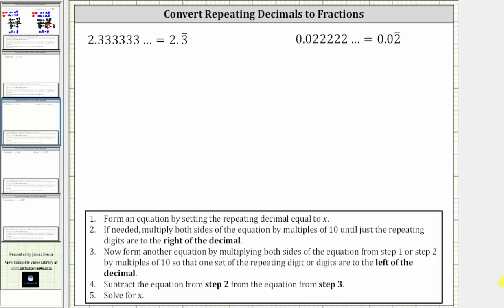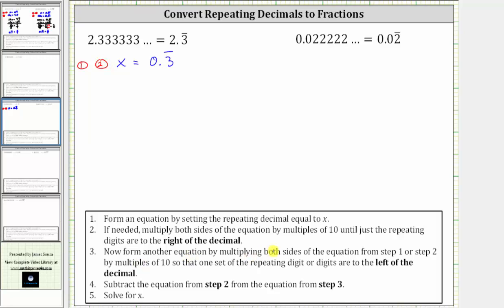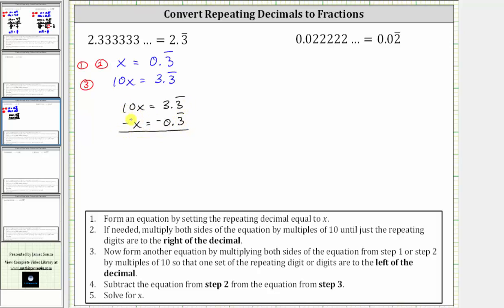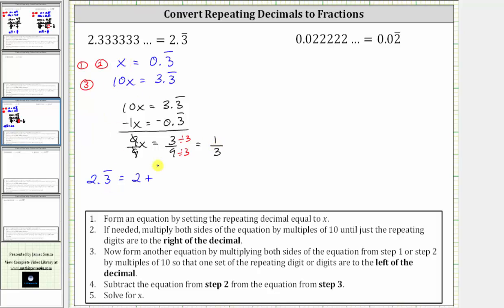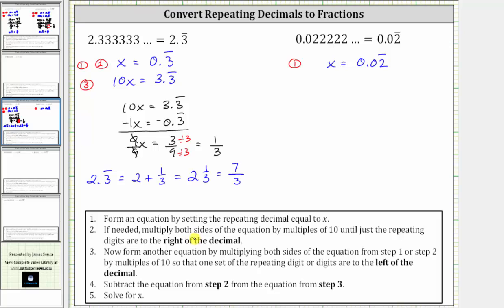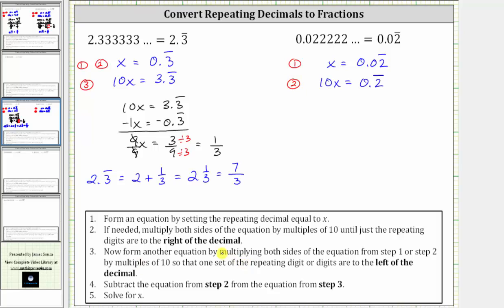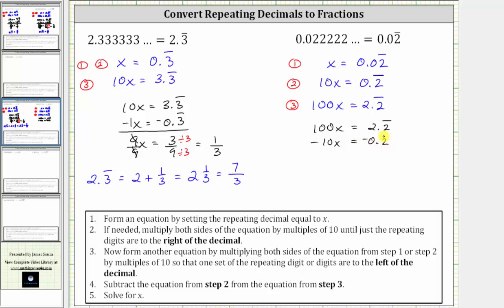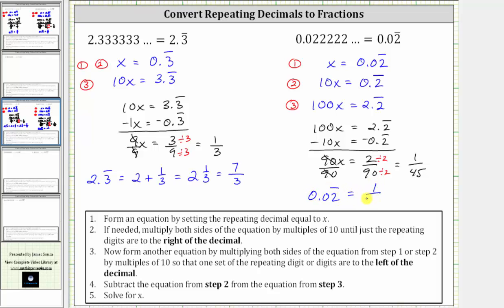Convert a Repeating Decimal to a Fraction (Part 2)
This video explains how to convert a repeating decimal to a fraction.